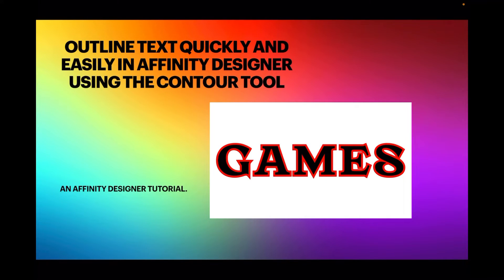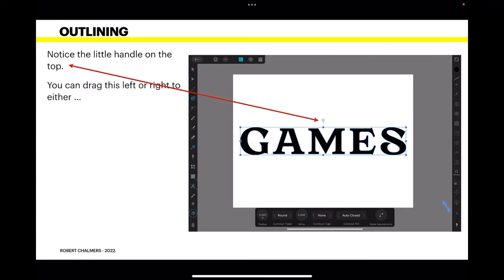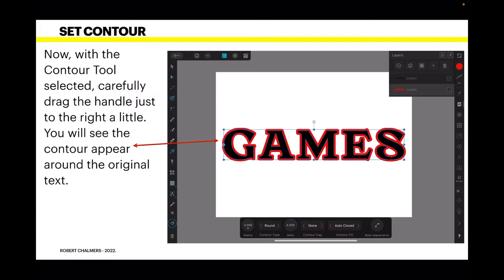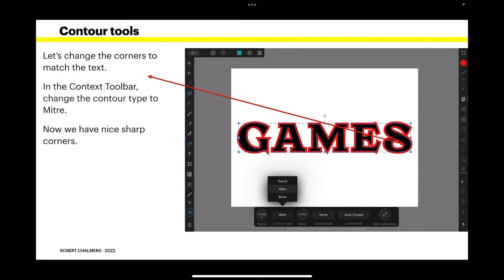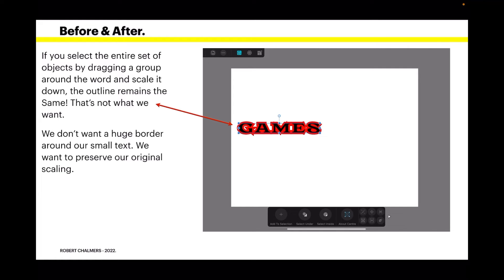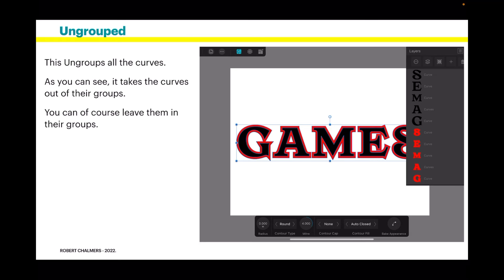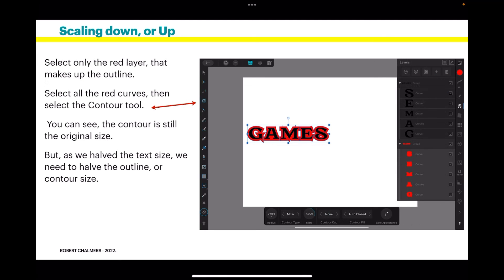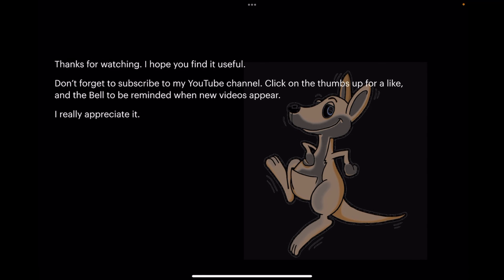Outline Text Quickly and Easily in Affinity Designer Using The Contour Tool on The iPad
Outline Text Quickly and Easily in Affinity Designer Using The Contour Tool on The iPad. Placing an outline around your text is a rather simple task, and there’s various ways of going about doing so. Thanks to the Contour Tool in  Affinity Designer though, it’s now easier than ever. The new Contour Tool allows you to outline text with Affinity Designer with a single click of the mouse, and in this tutorial I’ll show you how how to do so.

Fonts:
○ FONT BUNDLES COLLECTION: